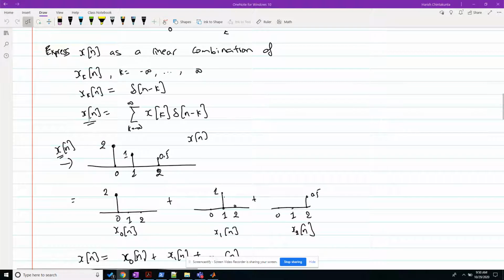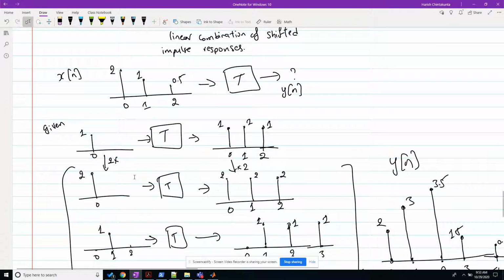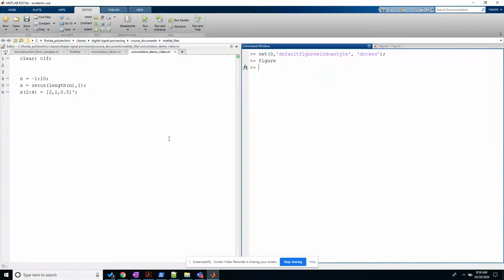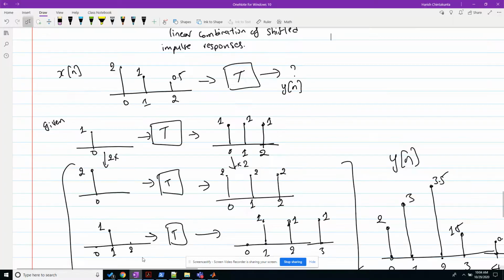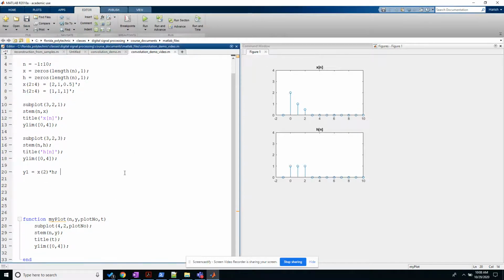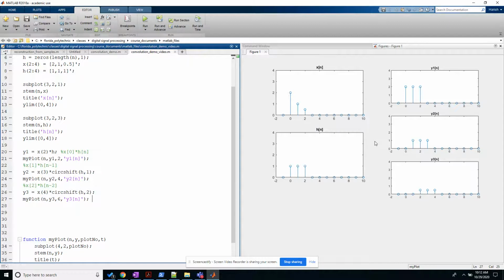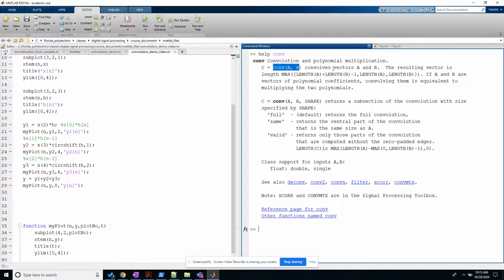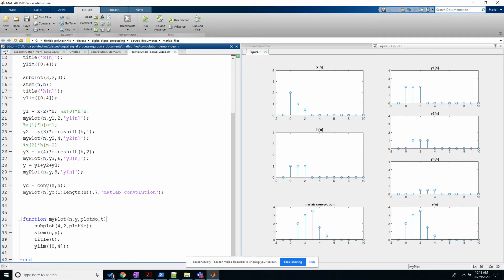Matlab implementation of convolution